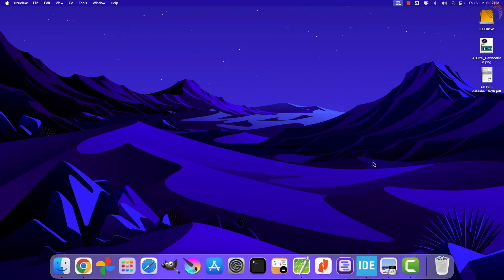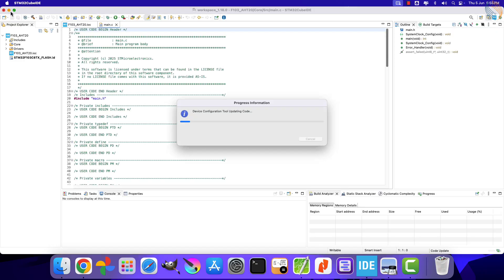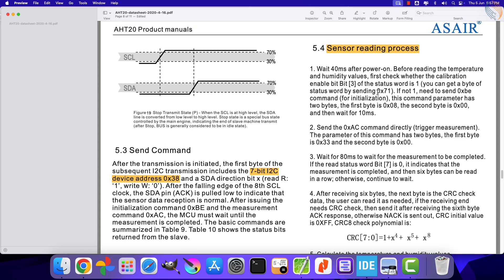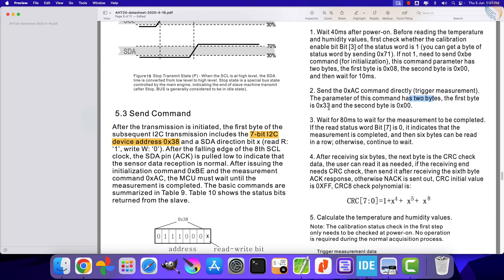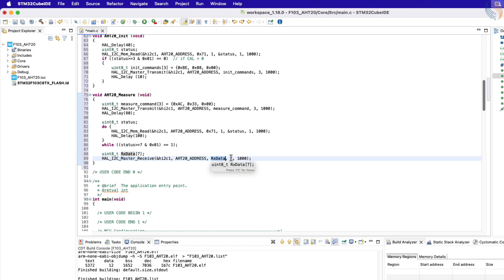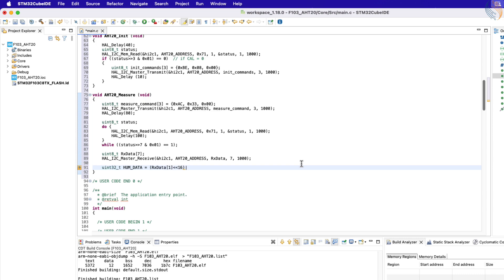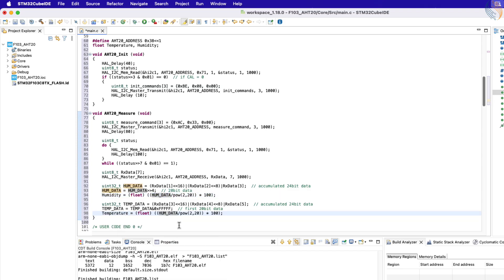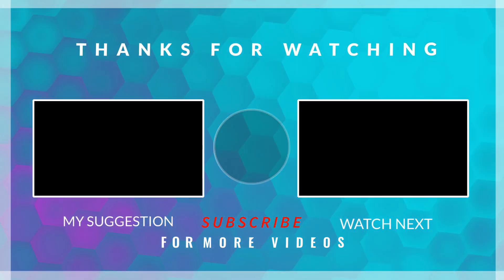Interface AHT20 Temp & Hum Sensor with STM32